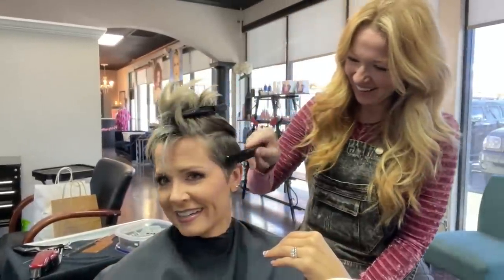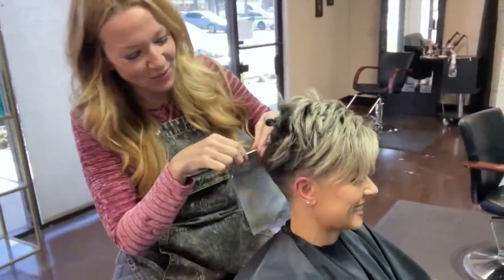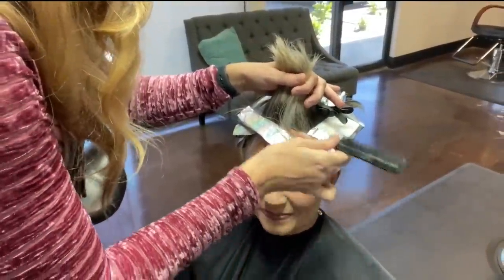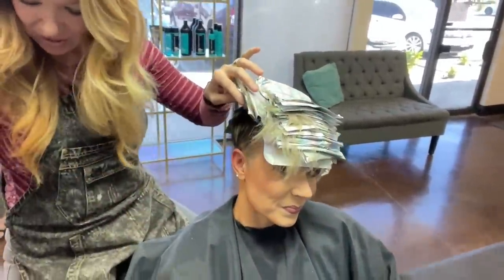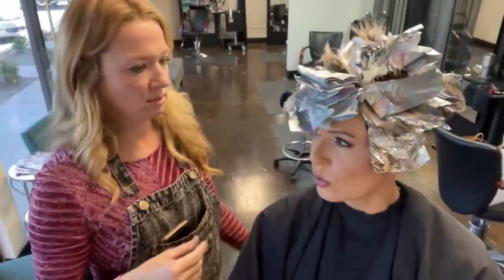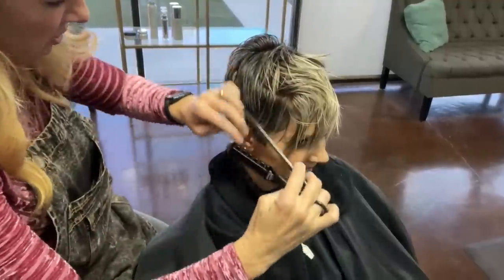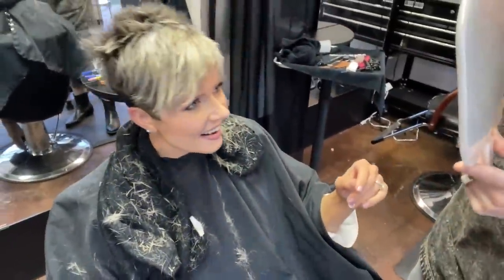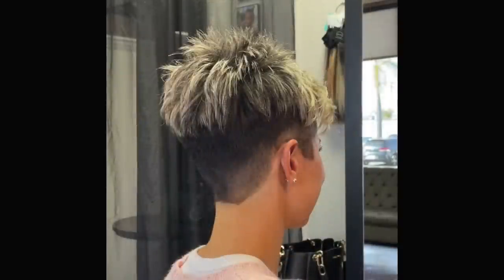Salon Visit ~ Time for a BIG CHOP & NEW Color [Undercut Pixie]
Time for a BIG CHOP and some color! See how the new coloring technique turns out and watch my AMAZING stylist create this latest version of an undercut pixie!✂️😍

Salon Location:  Southern California
Stylist:  Kristen (Currently not taking new clients)

✨PRODUCTS MENTIONED/USED:
Highlights:
WELLA Blonder (Volume 40)

Color Used on the Undercut:
Rusk Lift In 10 (5 grams of 5NN + 5 grams of 4N) ~
REDKEN Shade 9B + 10VV

Styling Product:
*Enjoy Dry Wax (Amazon) ~